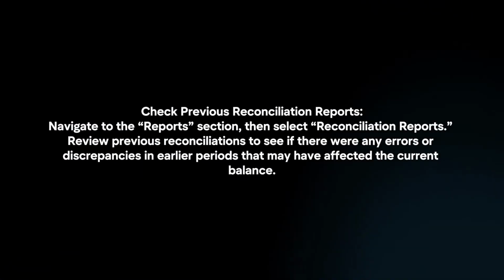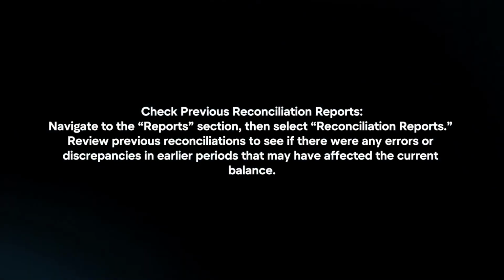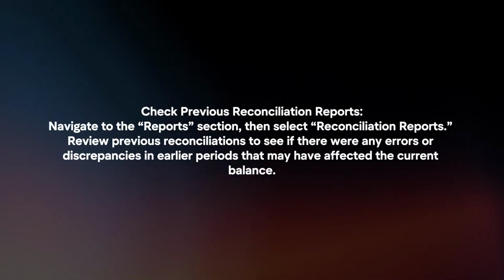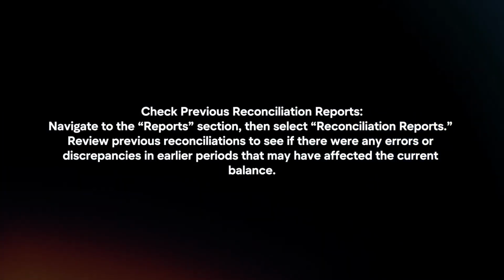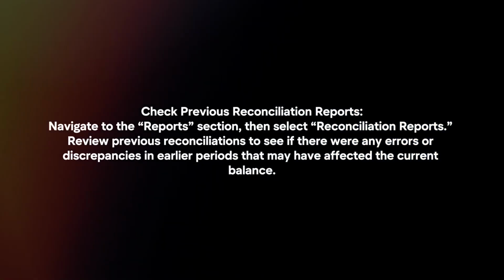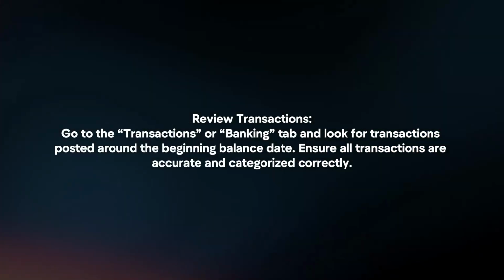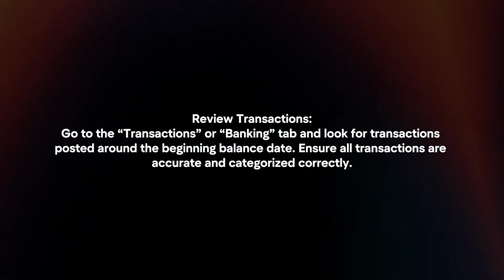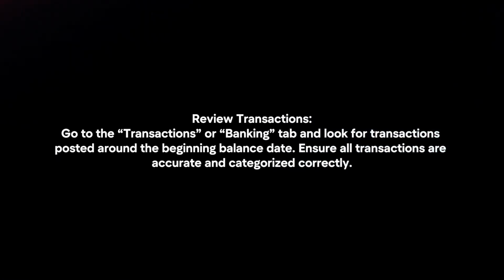How To Fix Beginning Balance Issues When Reconciling In Quickbooks Online?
In this video I will explain How You Can Fix Beginning Balance Issues When Reconciling In Quickbooks Online In 2024.